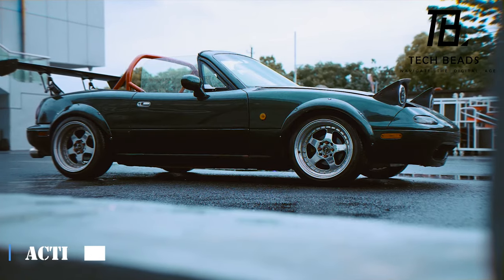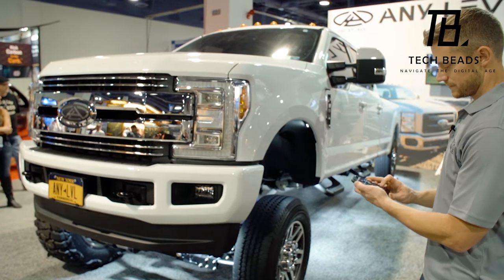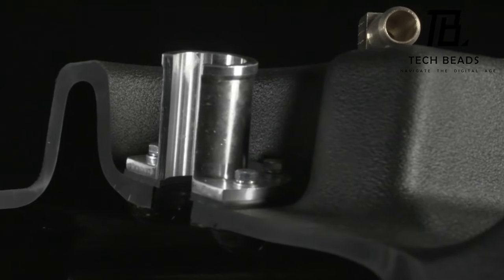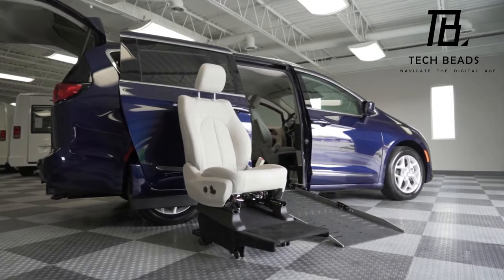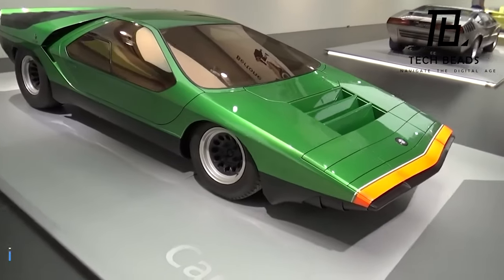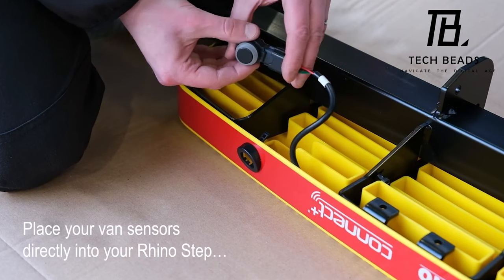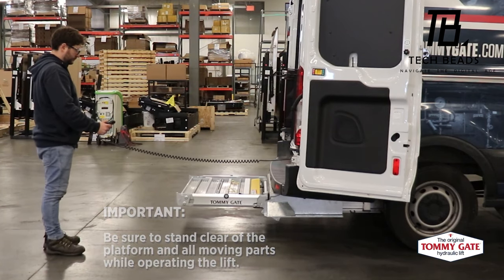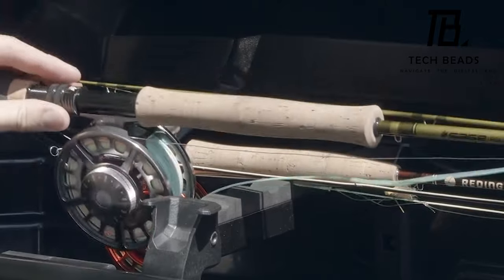12 Very Useful Car Inventions You Must See Before Buying...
00:00 - Intro
00:16 - Active Aero
01:46 - Any Level Lift
04:12 - ARB Frontier long range fuel tank
05:30 - Glide Step + Fold Step
07:28 - BraunAbility
09:15 - Kranman
10:26 - Lambo Doors
11:23 - Rhino ImpactStep Connect+
13:23 - ROTOGRIP
14:24 - Set of Portable Display Ramps
15:17 - Tommy Gate Cassette Liftgate
16:56 - Yakima TopWater
18:06 - The End